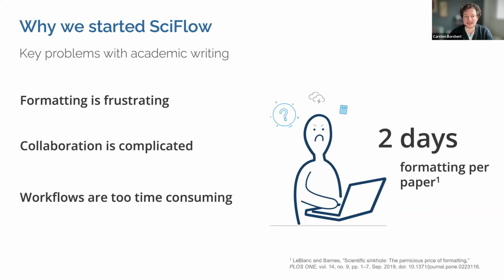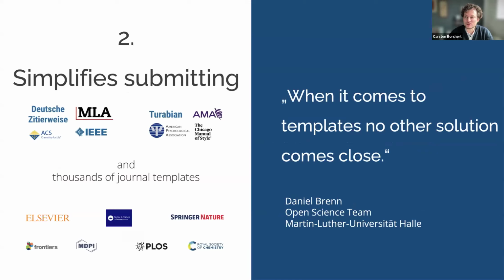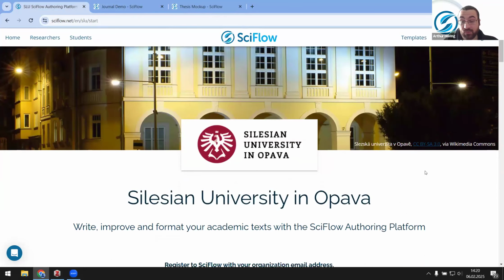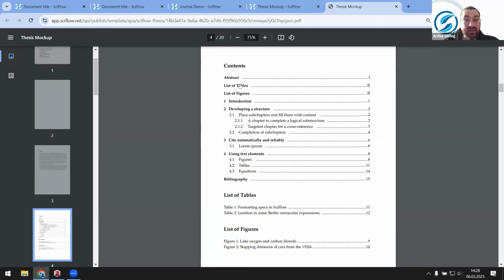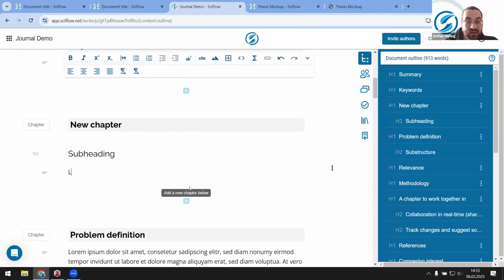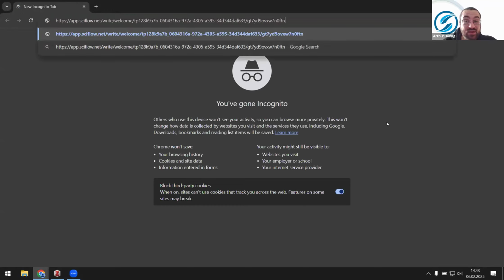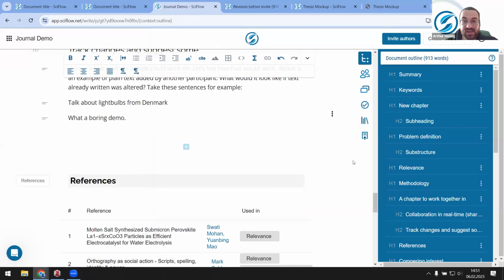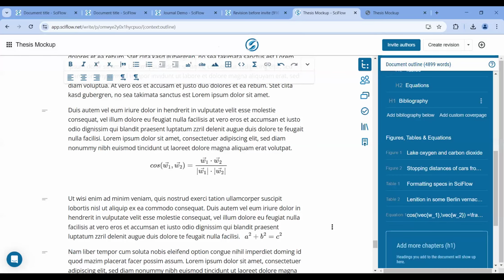Start into 2025 with a free SciFlow trial to simplify your academic writing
Online software pro psaní a publikování SciFlow řeší frustrace a časově náročné aspekty psaní odborných publikací. Formátování textu je automatizované, správa týmových referencí je zjednodušená a spolupráce probíhá hladce na jednom místě. Díky snadno prohledávatelné databázi časopisů nabízí SciFlow tisíce šablon světových vydavatelů. Pokud nějaké šablony chybí, vyvíjí je SciFlow na požádání.

Zahajte nadcházející semestr testováním SciFlow zdarma

Bezplatná zkušební verze umožní Vaší instituci udělat si přehled o možnostech SciFlow.

Zkušební verze zahrnuje:

- Plný přístup k funkcím SciFlow pro studenty a výzkumné pracovníky po dobu až 2 měsíců
- Bezplatné webové semináře a videa pro snadný úvod
- Texty a ilustrace pro představení SciFlow vašim studentům a zaměstnancům
- Statistiky využití po skončení zkušebního období

V tomto webináři se spoluzakladatel a generální ředitel SciFlow GmbH Dr. Carsten Borchert bude zabývat následujícími tématy:

- Úvod do SciFlow a funkce pro spolupráci
- Prezentace dvou případů použití: Psaní výzkumného článku a tvorba diplomové práce pomocí SciFlow
- Jak zavést SciFlow ve výzkumné instituci: Postřehy od našich zákazníků
- Jak začít se zkušební verzí
- Interaktivní Q&A session

The online writing and publishing software SciFlow addresses the frustrations and time-consuming aspects of creating publications. Text formatting is automated, team reference management is simplified, and collaboration happens seamlessly in one place. With its easily searchable journal database, SciFlow offers thousands of templates from publishers. Should you require missing templates, they will continue to be developed upon request.

- Full access to SciFlow's features for students and researchers for up to 2 months
- Free webinars & videos for an easy introduction
- Texts and images for introducing SciFlow to your students and staff
- Usage reporting after the trial period ends

In this webinar, SciFlow GmbH co-founder and CEO Dr. Carsten Borchert will cover the following topics:

Introduction to SciFlow and collaborative features
- Presentation of two use cases: Writing a research article and crafting a thesis with SciFlow
- How to introduce SciFlow to a research institution: Insights from our customers
- How to start a trial